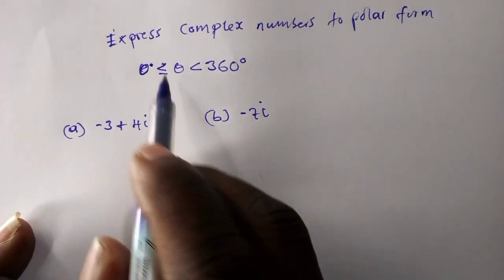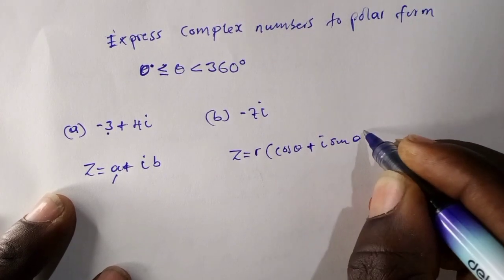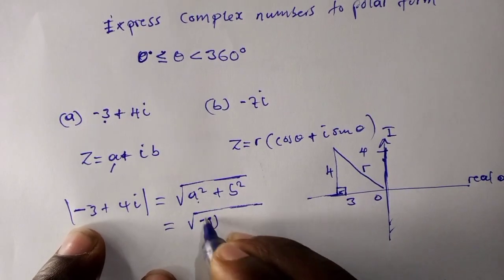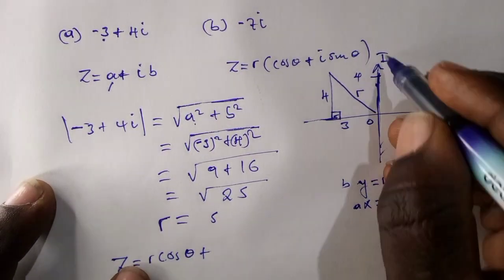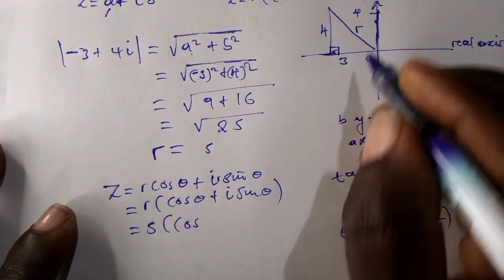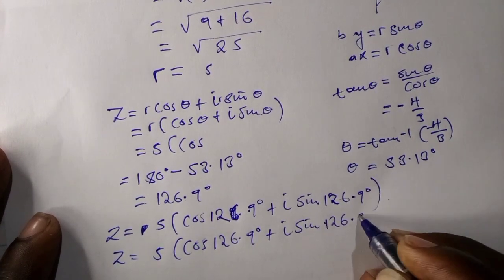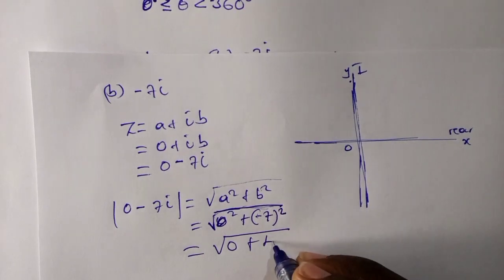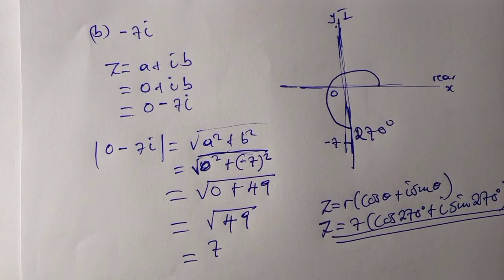Express Complex Numbers In Polar Form Fast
This is based on how to express complex numbers into polar form